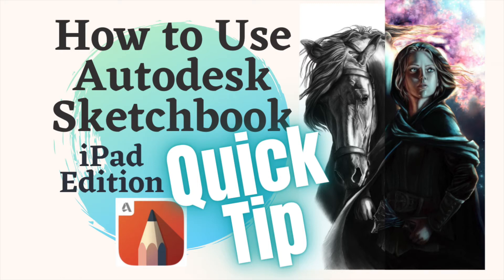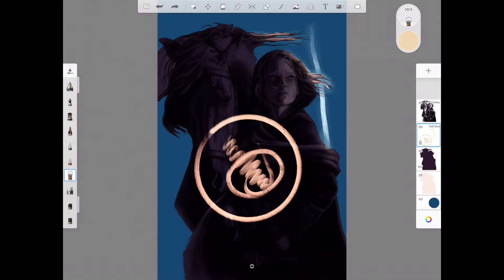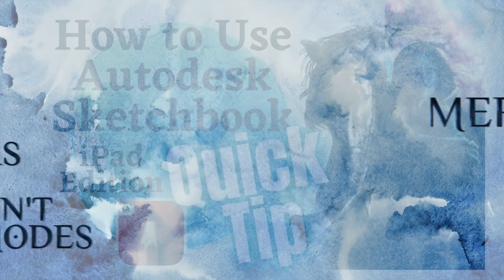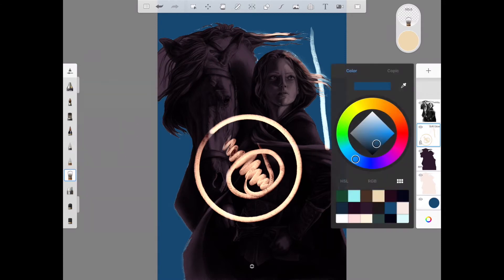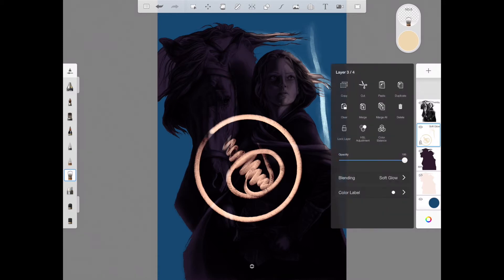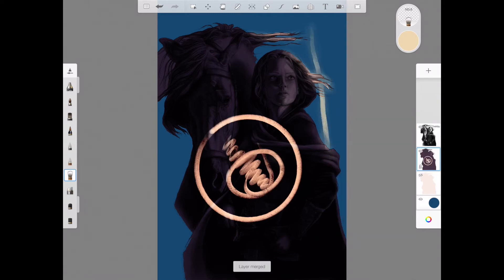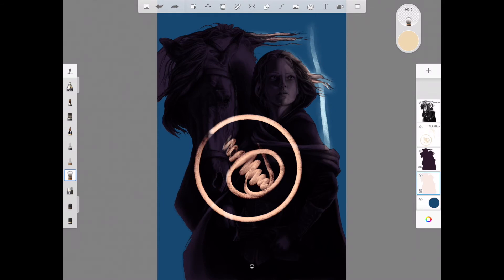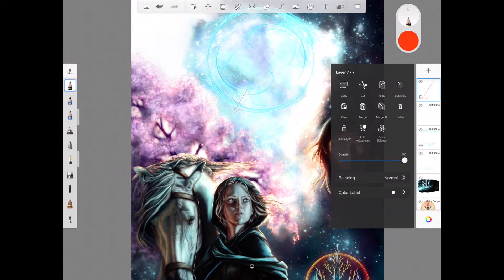How to Use Autodesk Sketchbook QuickTip #5: Layer Merging Order, Why is it Important?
This is a Quick Tip about How to use Autodesk Sketchbook and why the order in which you Merge your Layers as you are working, like for space and performance issues, is important, especially if you have any layers with Blend Modes applied to them. If you would like a longer, more in-depth version of this tip, or would like to see all the tips now, you can check out this video

Background music is my own from playing around with Garageband. I, Melissa Berg, own the Copyright to the images and background music used.